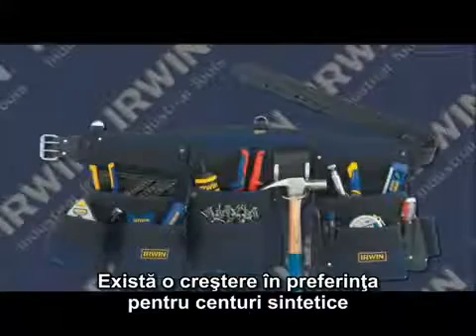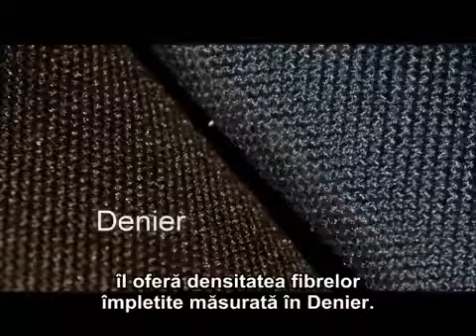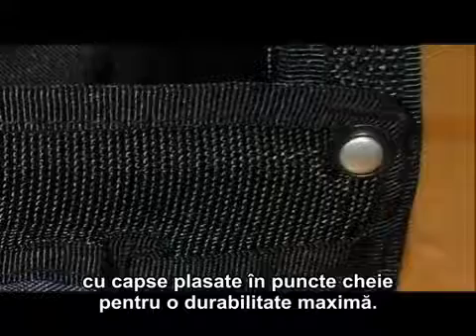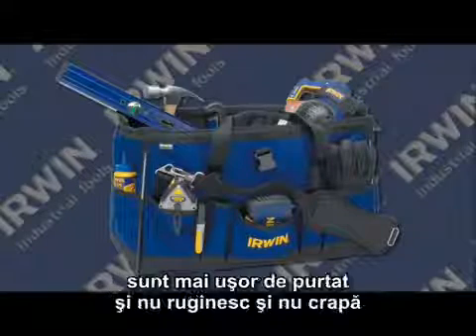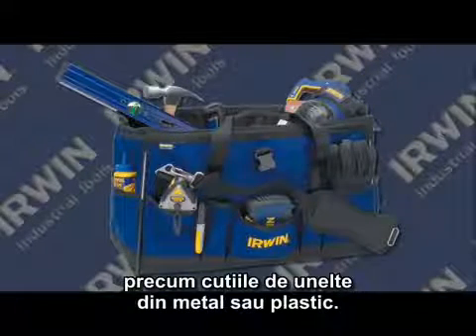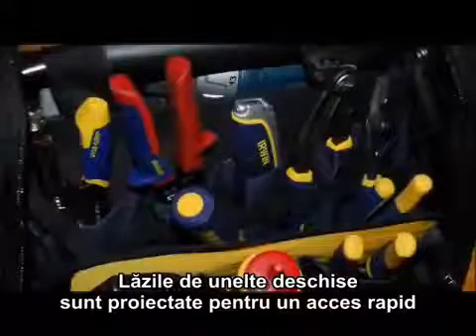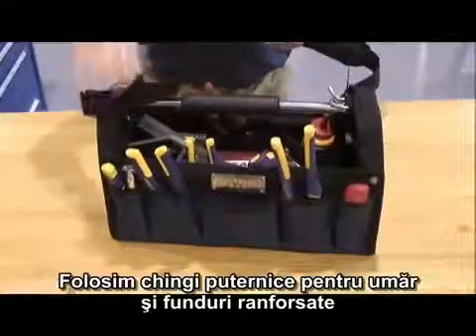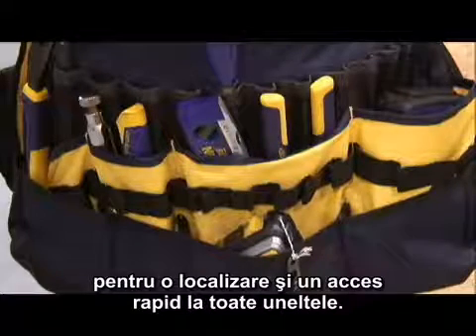Accesorii genti Irwin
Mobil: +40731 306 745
Adresa noastra: Str. Stan Vidrighin nr.4, Timisoara, Timis